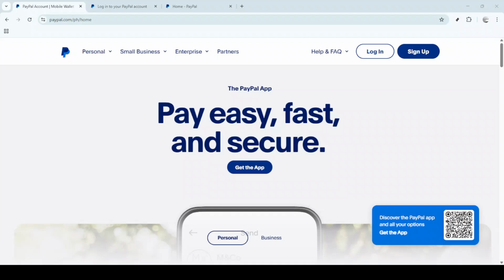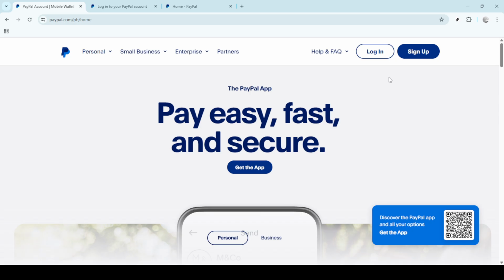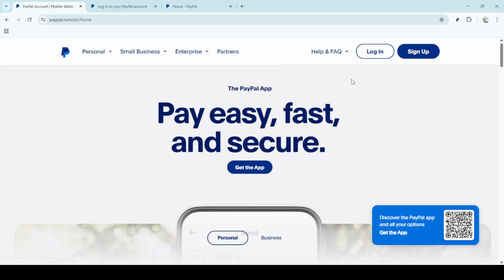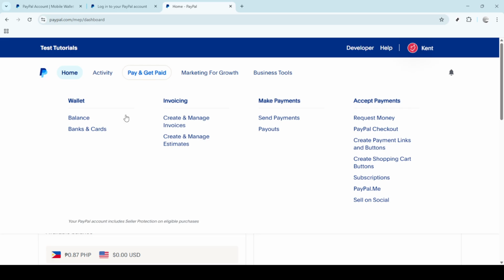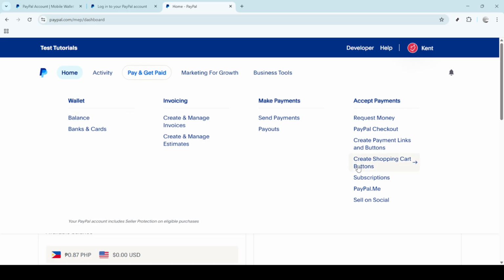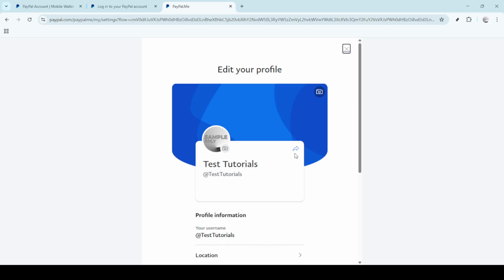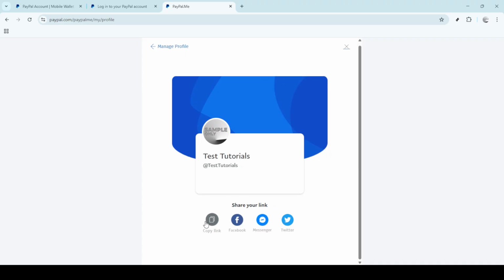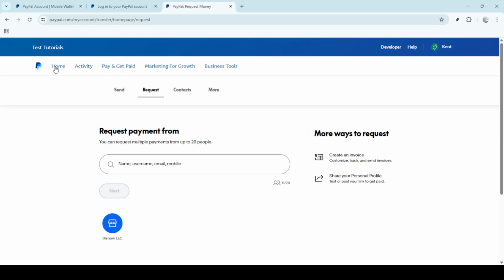How To Receive Money on PayPal [2025 Full Guide]